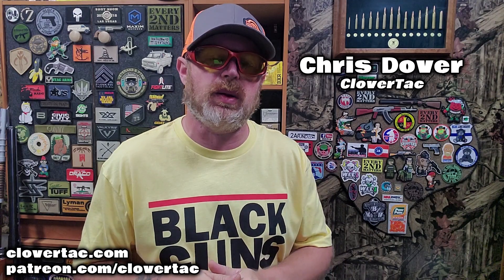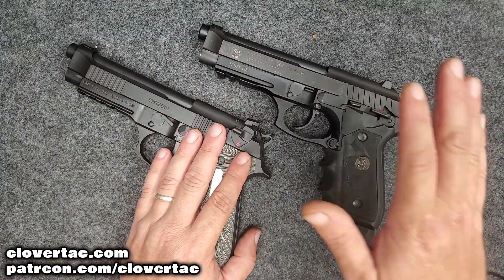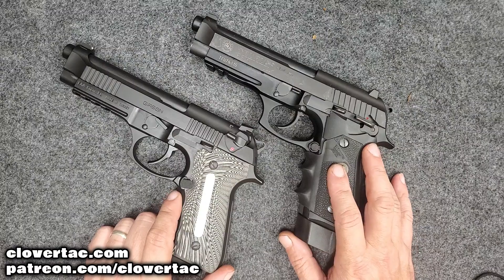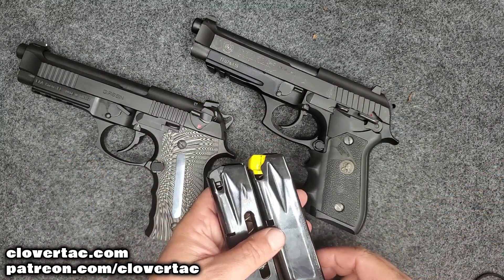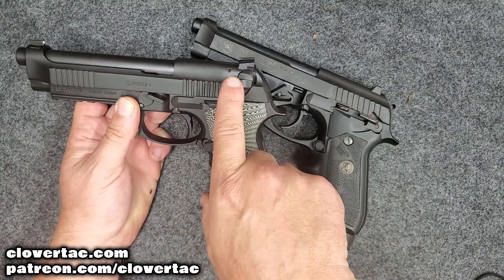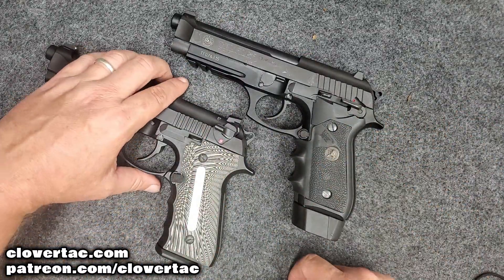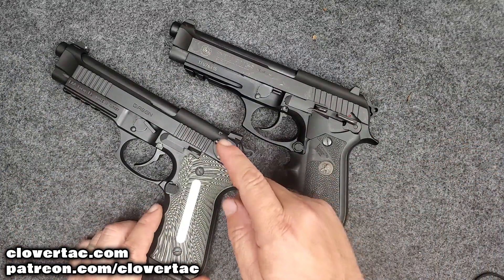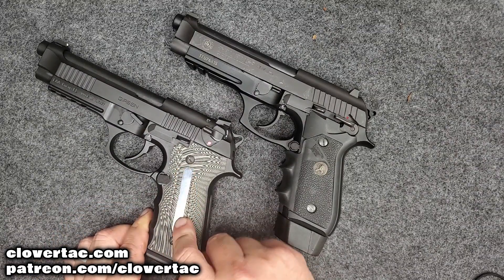Girsan Regard vs Taurus PT92 💥 9mm Handgun Bench Compare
In this bench review video we compare the Girsan Regard to the Taurus PT92. These are very similar models, yet also very different.

🚑 Med Kit by MyMedic*
🔧 Gun Tools by Wheeler*
🎯 Steel by High Caliber*
🕊 Trap Machines by Do All*
👚 Clothing by Beretta*
👖 Clothing by TruSpec*

💻 Laptop by ASUS*
📺 Monitor by ViewSonic*
🎤 Mic by Saramonic*
🎤 Mic by Rhode*
📽 Video Editor by Movavi*
🎧 Headset by Sennheiser*
🔦 Lighting by LimoStudio*
💽 Storage by WD*

-Credit-
Christopher Dover
🍀 CloverTac Productions